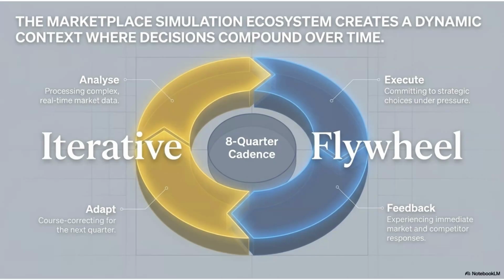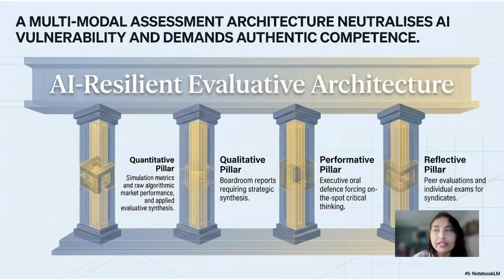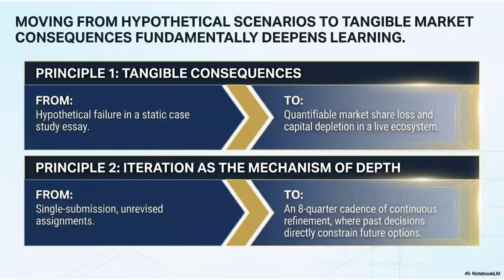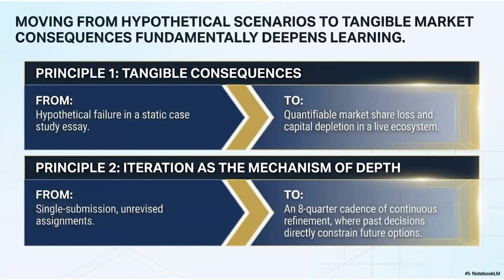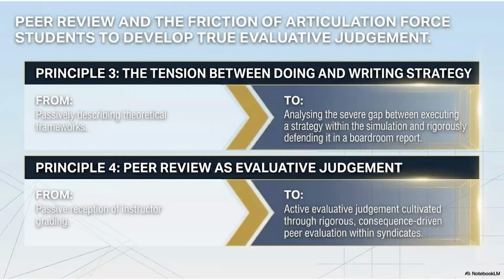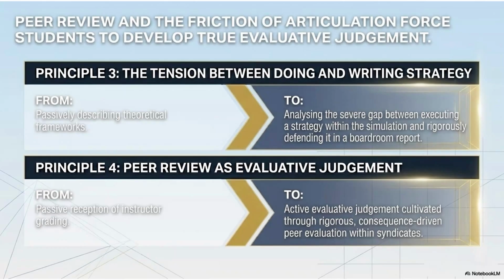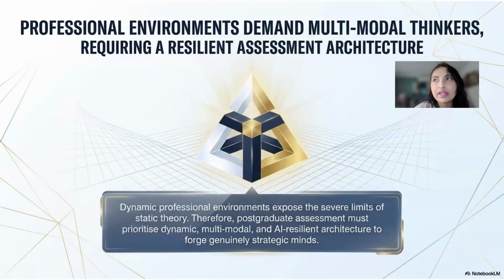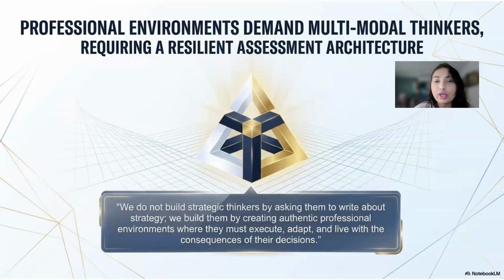Designing Assessments That Build Strategic Thinking | Asheeqah Buccas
Strategic thinking remains one of the most challenging skills to develop and assess through conventional academic assessments. Learn how one educator combined performance in a marketing simulation with written strategic reports, in-class presentations, peer reviews, and an individual online assessment to develop and evidence a distinct dimension of strategic and analytical thinking.

This session was originally presented at the 2026 Teaching Innovations Conference by Marketplace Simulations.

Explore the Strategic Marketing simulation Professor Buccas uses in her class